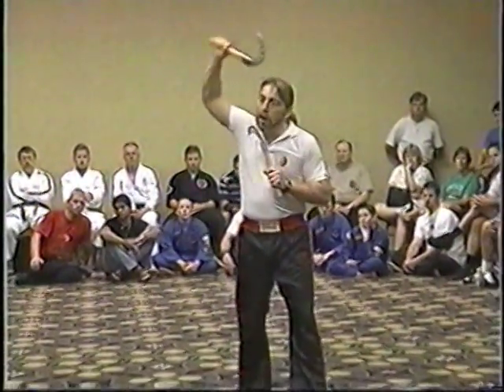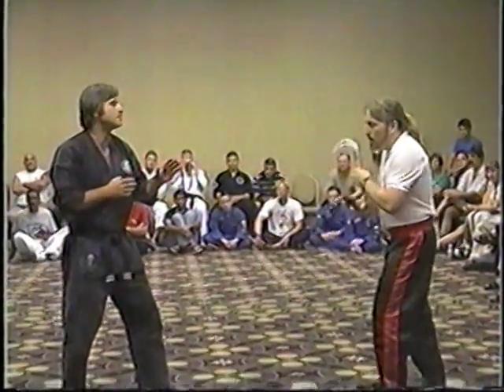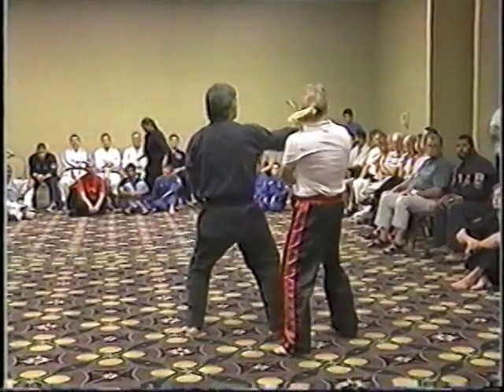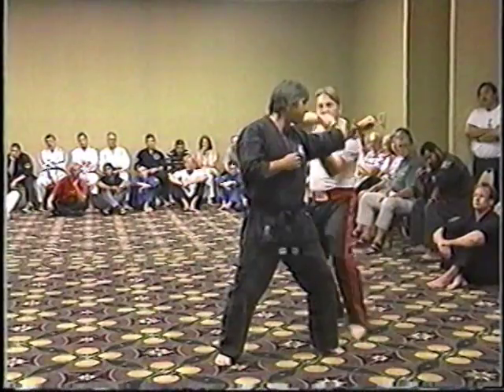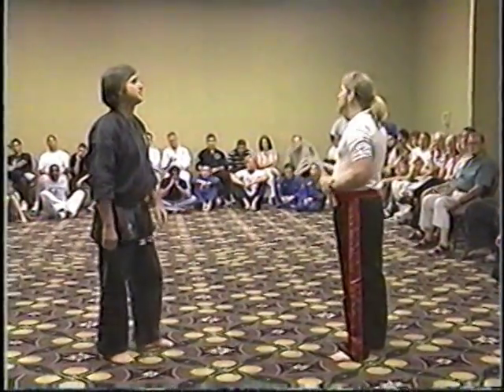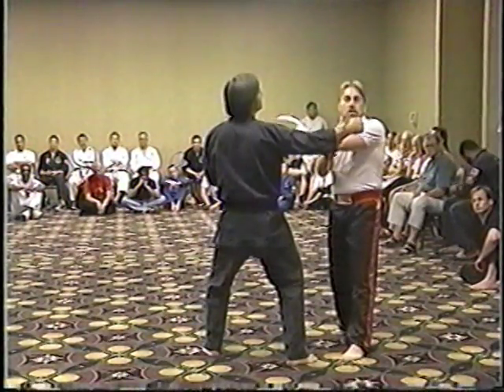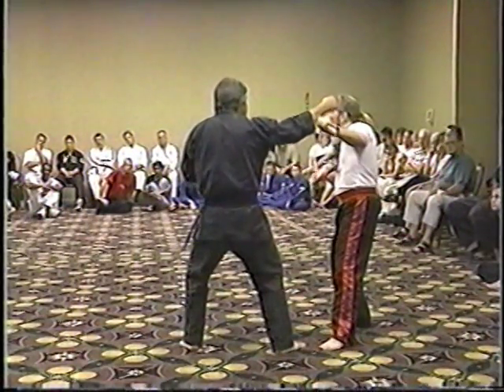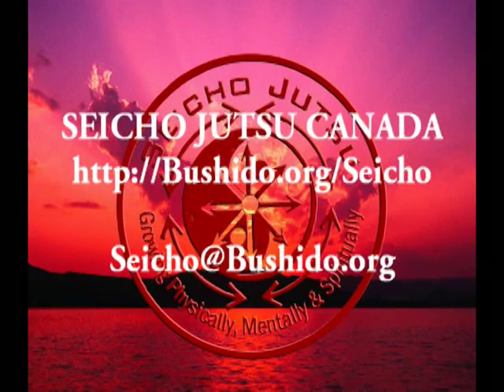2001 WHFSC demo Kama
Daniel Verkerke demonstrating the Seicho Jutsu Kama system to members and guest of the World Head of Family Sokeship Council.
This is a great example of; The weapon is an extension of the arm. Here it is also an extension of the Art.